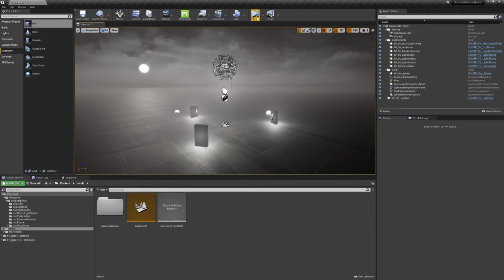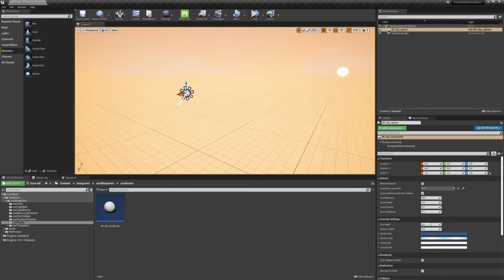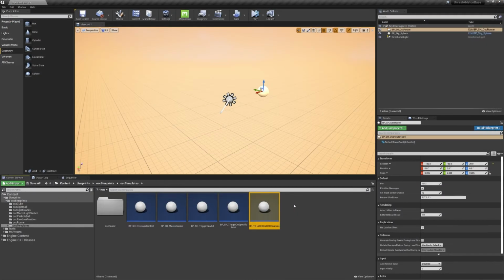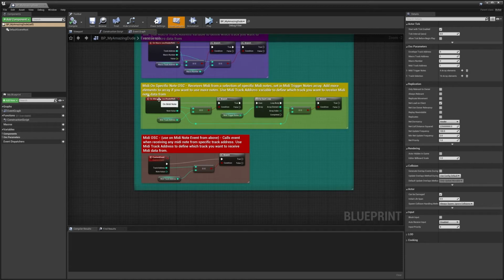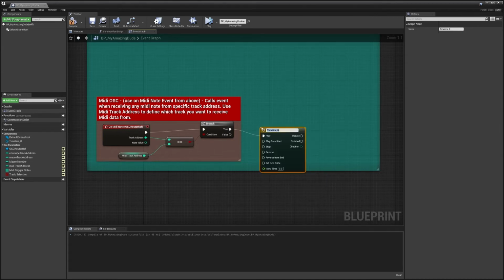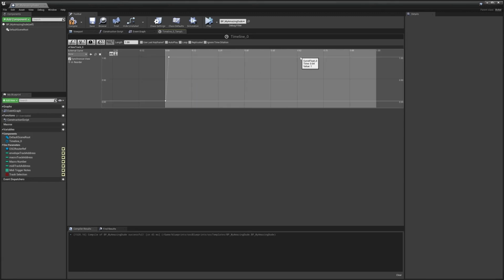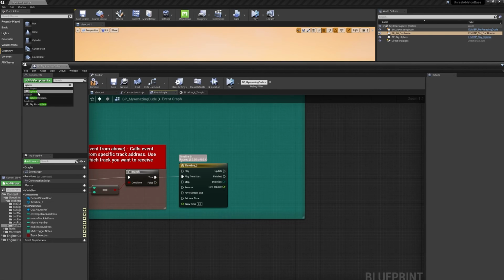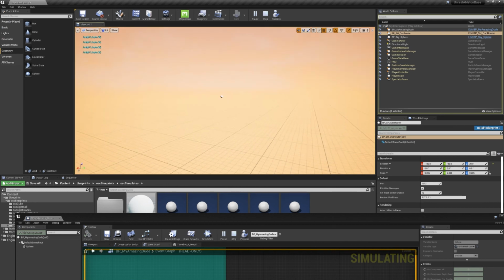Unreal Ableton Connect - how to create an actor using our template blueprints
In this video we will show you how to make something in Ableton do something in Unreal from scratch, using our template blueprints. Brrap!